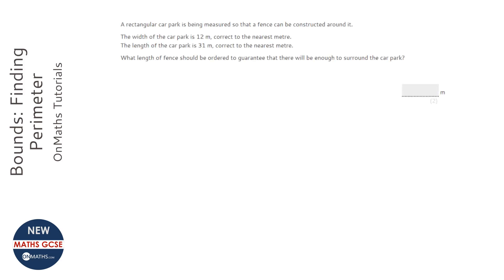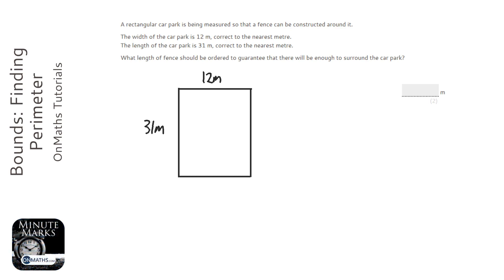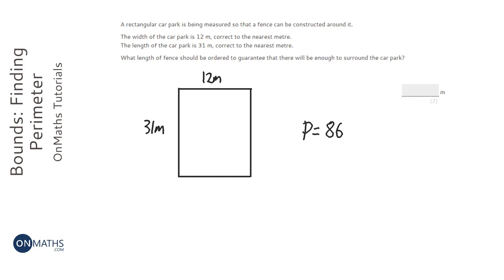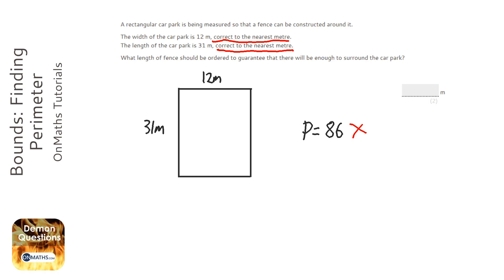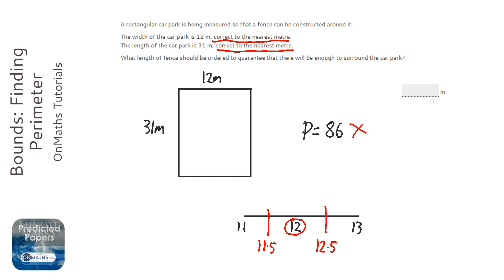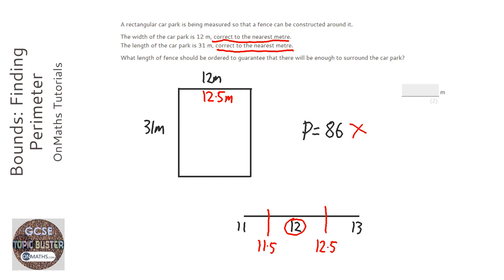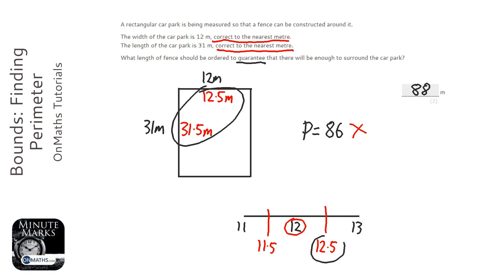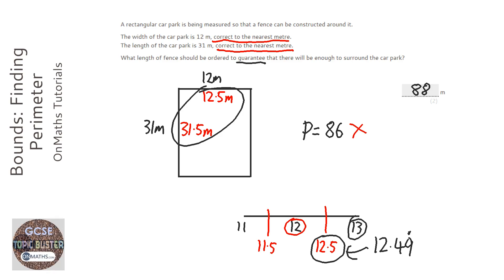Bounds: Finding Perimeter (Grade 6) - OnMaths GCSE Maths Revision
Topic: Bounds: Finding Perimeter